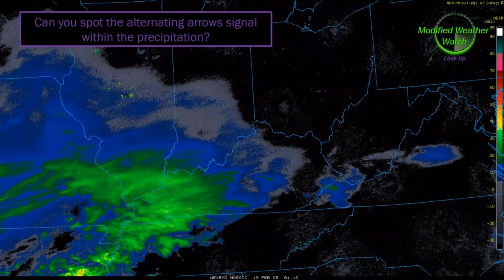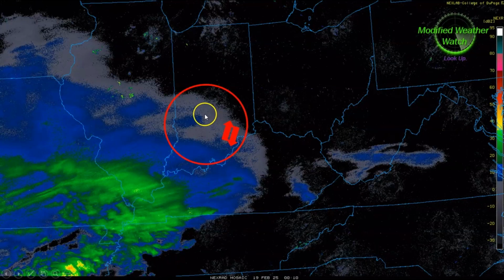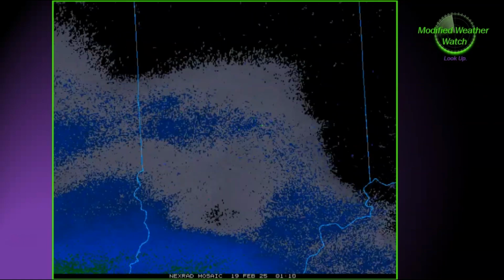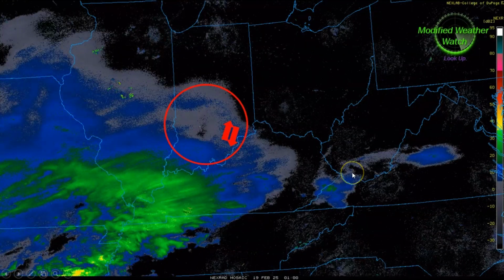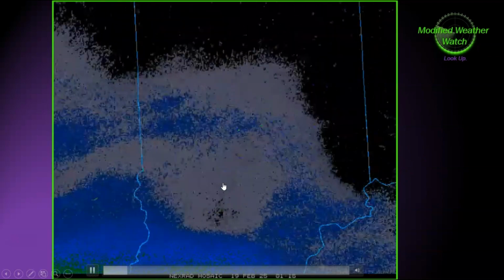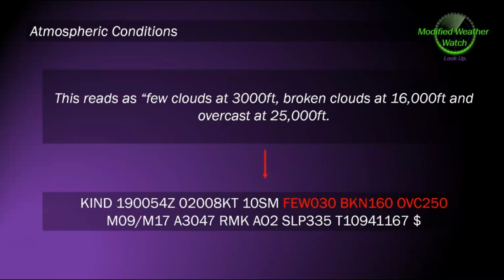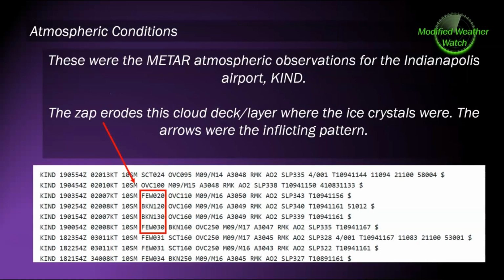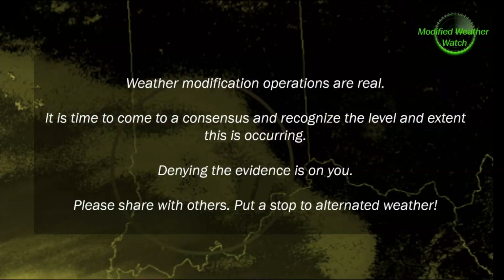Zapping Virga Weather Modification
A quick case study of an example of DEW lasers used to disperse virga occurring near 3000ft in the atmosphere on 18 Feb 2025.

How is this possible though?
A polarization of ice crystals creates this separation!